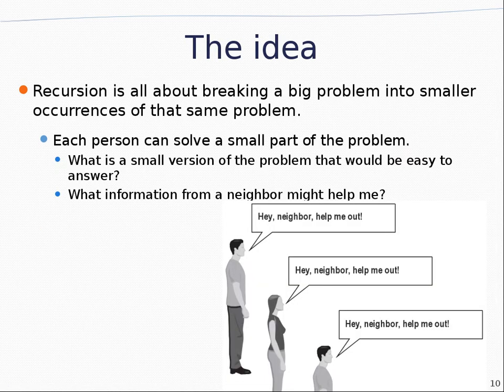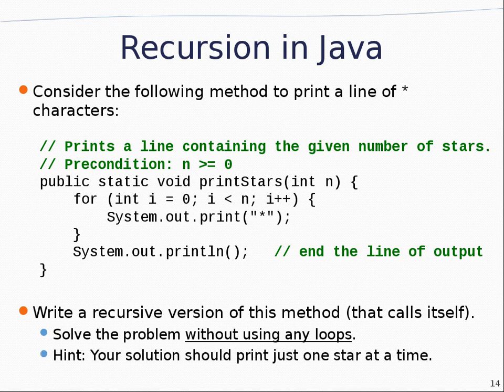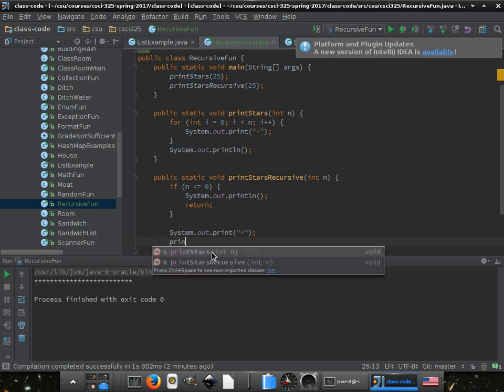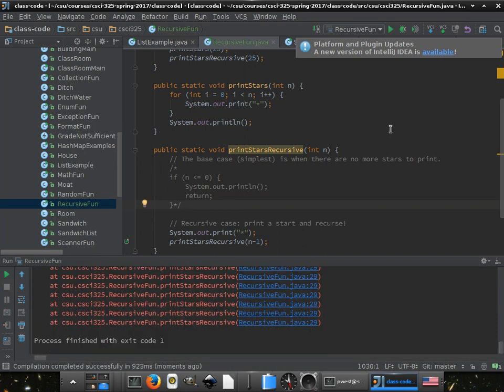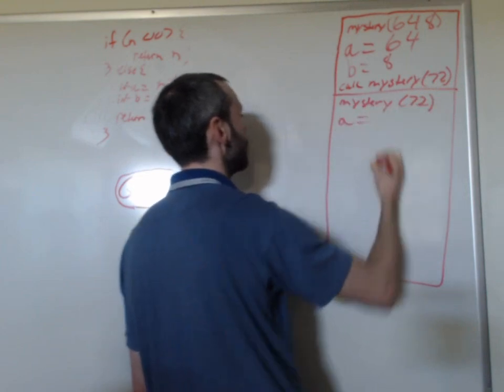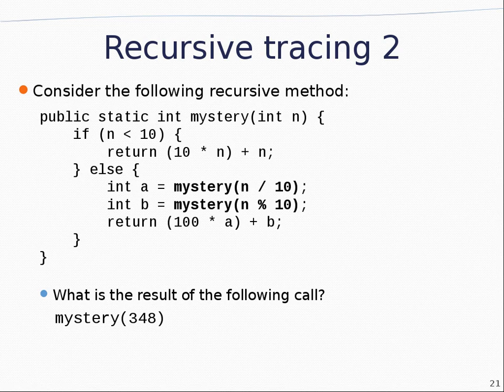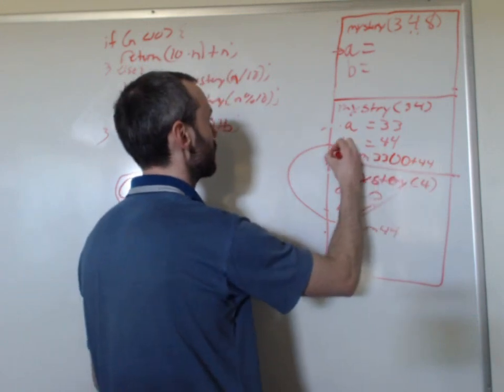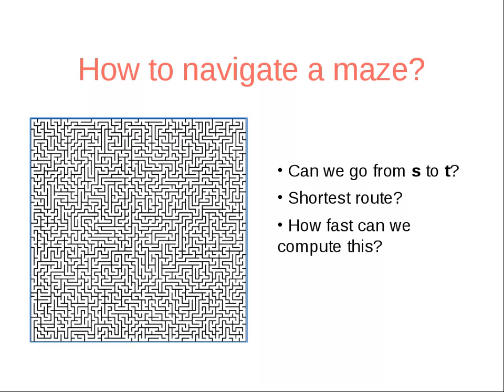csci 325 spring 2017 day21 02